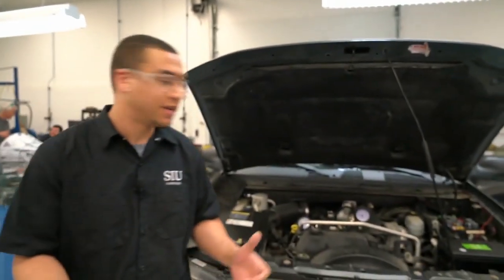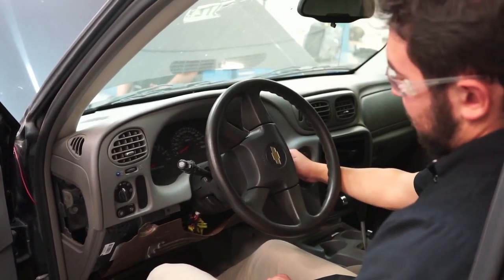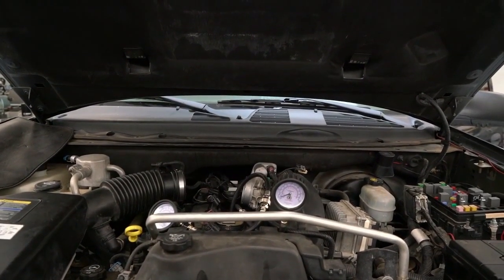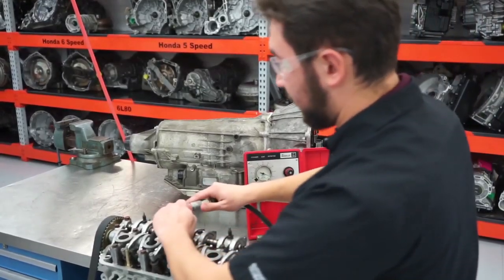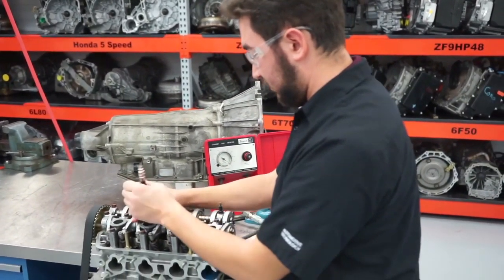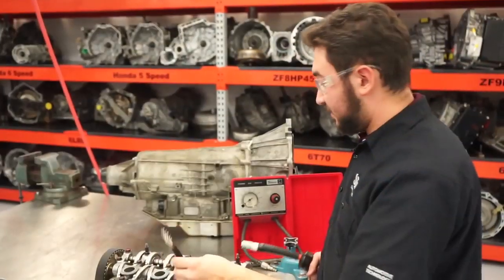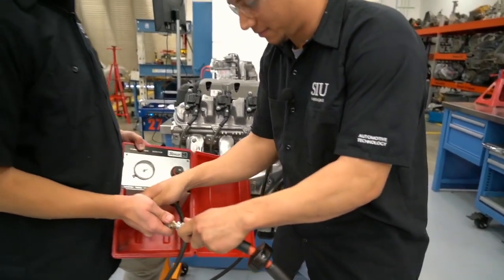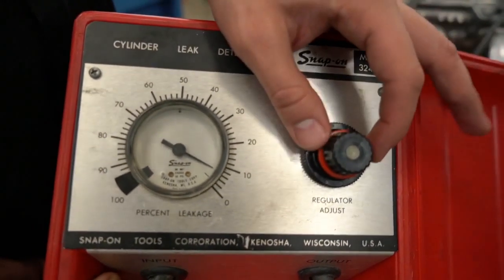TEC LIVE STREAM #1 - Mechanical Compression Testing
Here we have Kevin Smith and Rob Rose explaining the in's and out's of mechanical compression testing.  Grant Hooper and Lauren Castillo are the camera operators and Mario DiNovo is the producer - console operator.